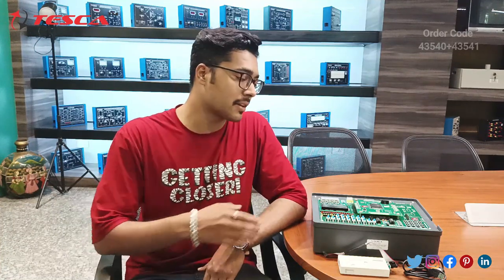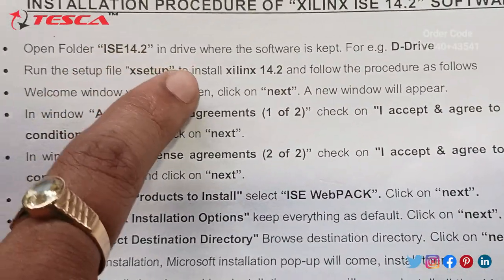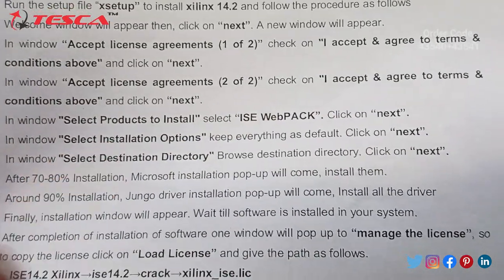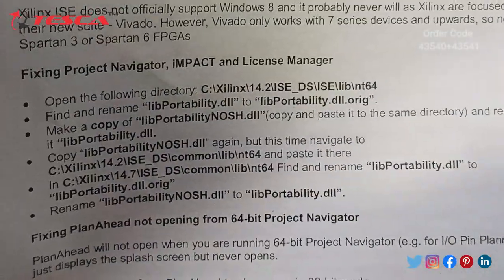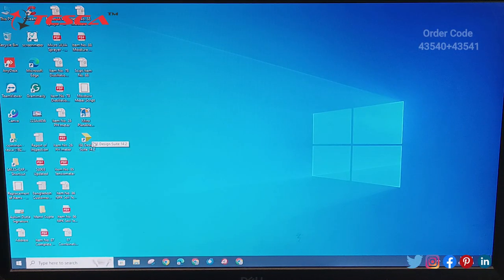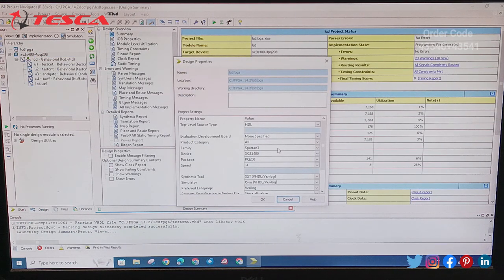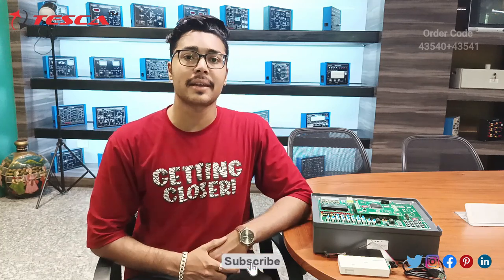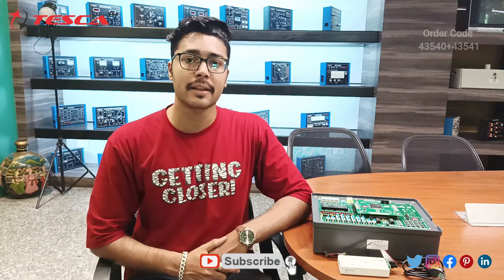Universal VSLI Trainer | Embedded Trainers || Tesca43540+43541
Universal VSLI Trainer is useful training/didactic equipment for learning concepts of Universal VSLI Trainer.

In this video, we described Universal VSLI Trainer.